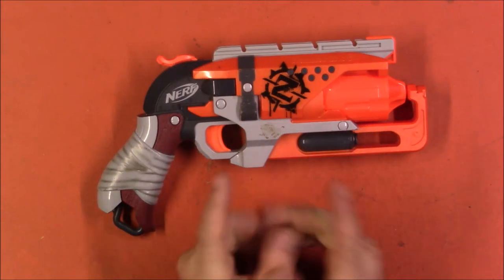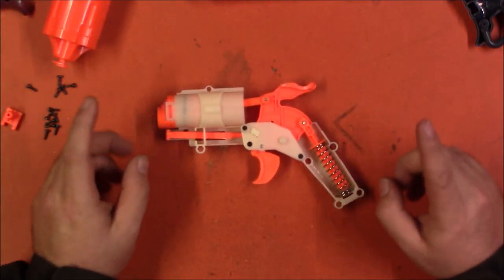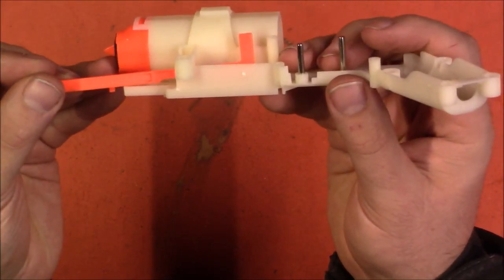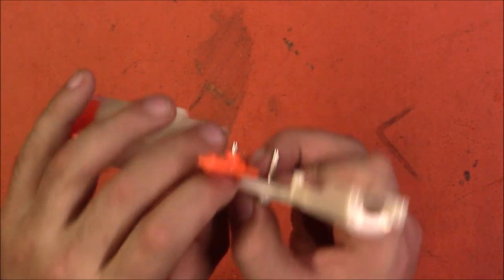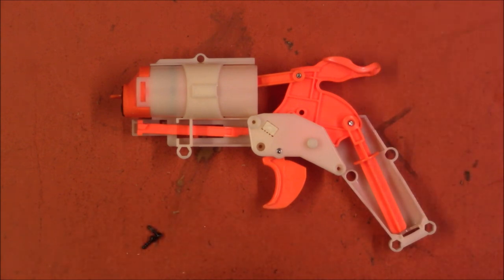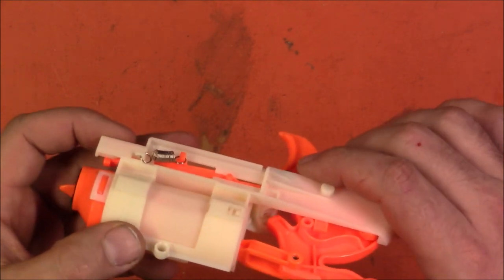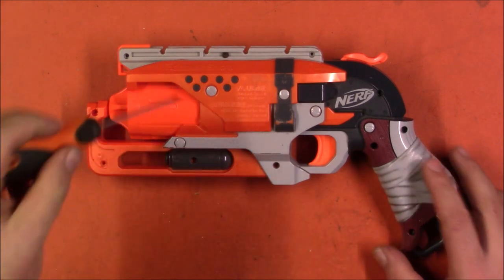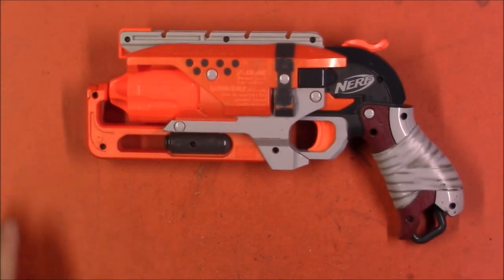Monday Mod Tips - Hammershot - Reassembly Guide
Merch Video!

CaptainXavierNerf

Mailing Address:
Chaylo Laurino

 Alterations: spliced.